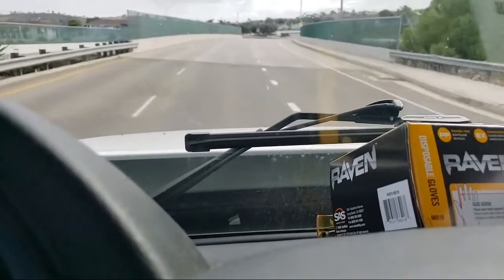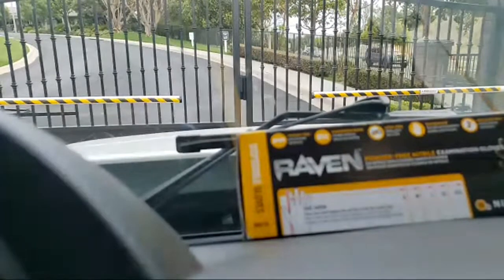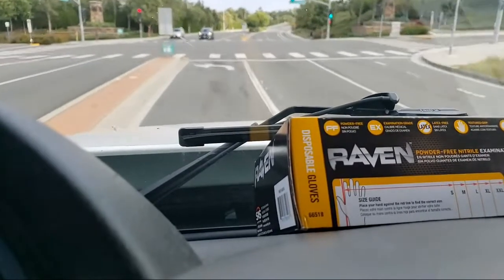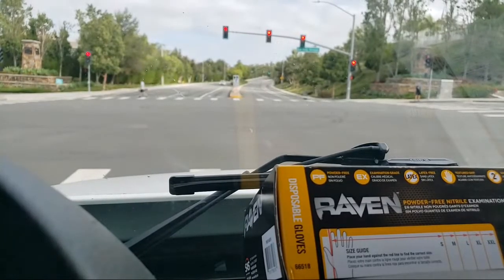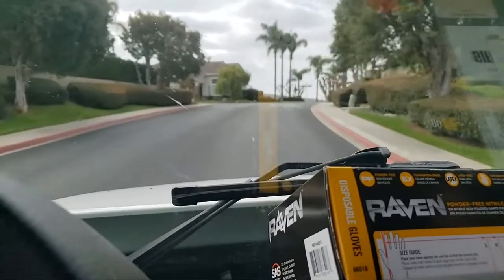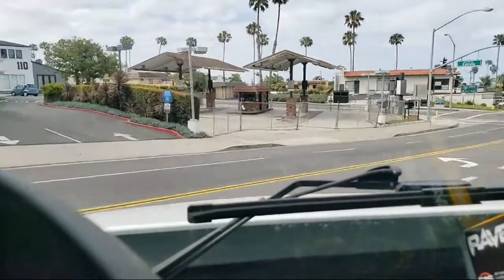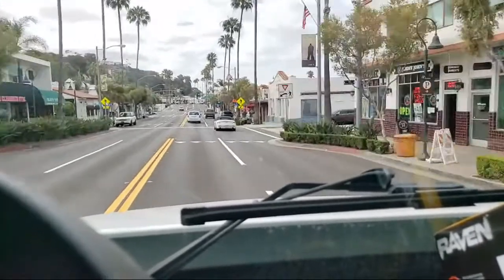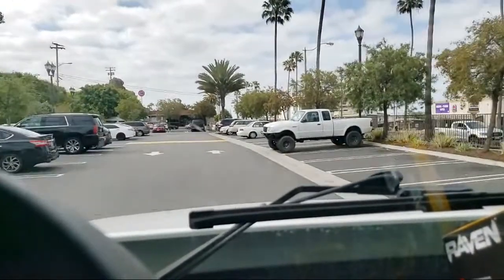Adventures In Towing Vlog